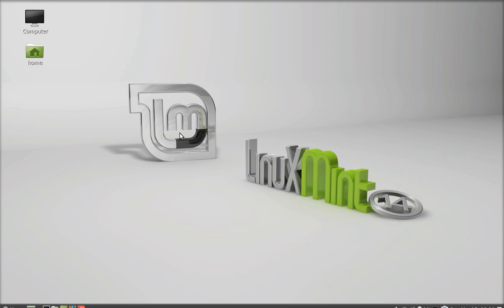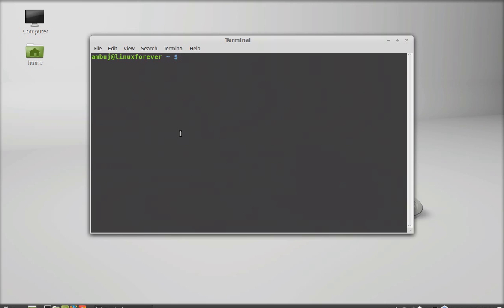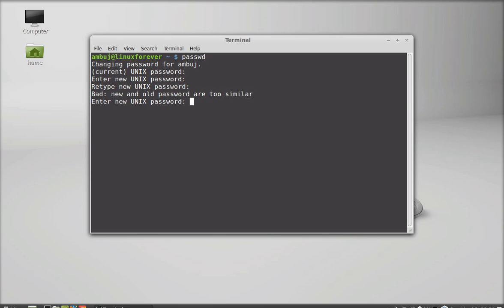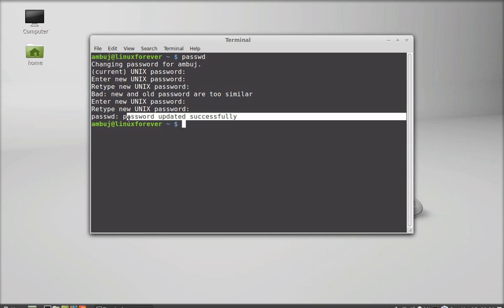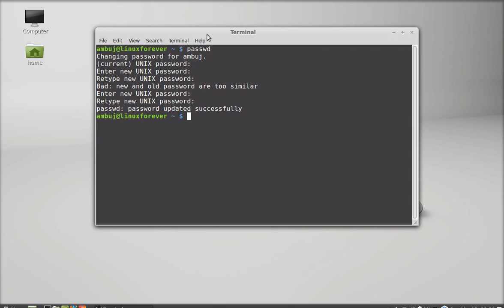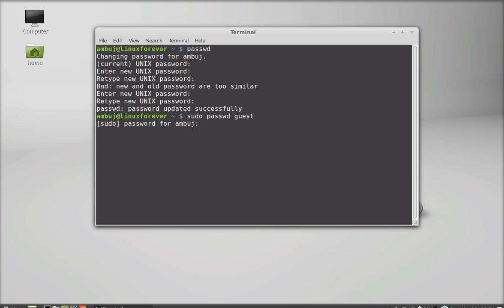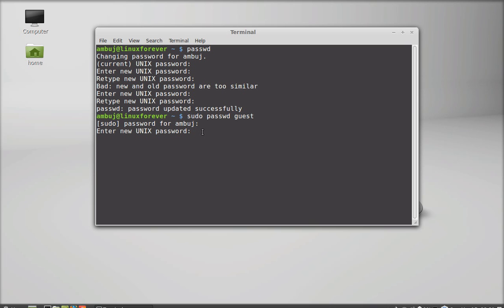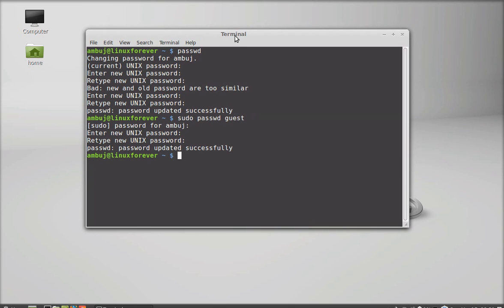Change Password in Linux Mint through Command Line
To change password for any user in Linux Mint through command line type the following command :
for administrator ( if logged-in as administrator ) :
passwd
for other-user ( if logged-in as other-user ) :
sudo passwd other-user
for example : sudo passwd guest , followed this type the root user ( administrator) password.